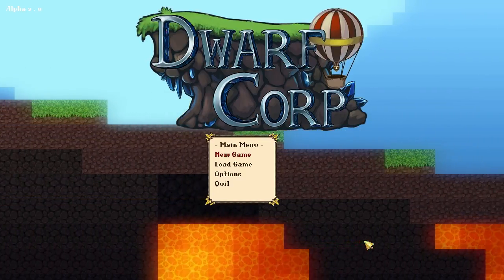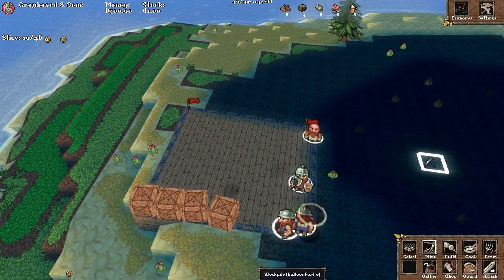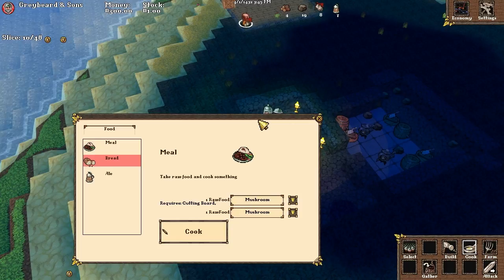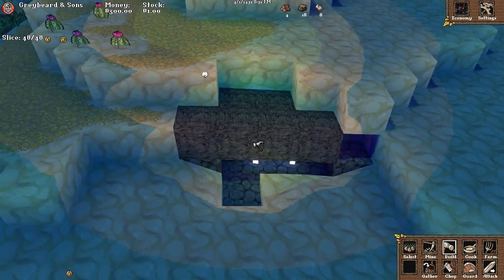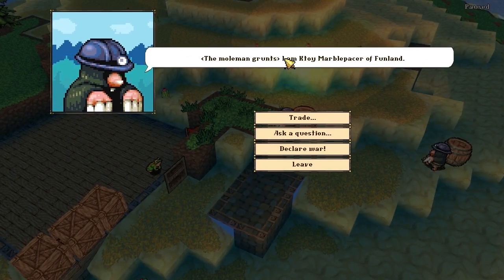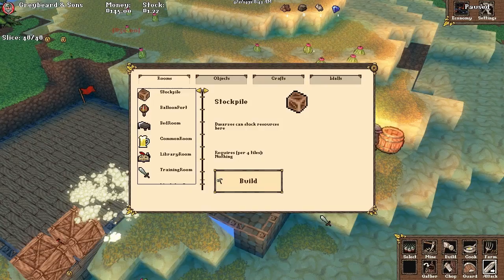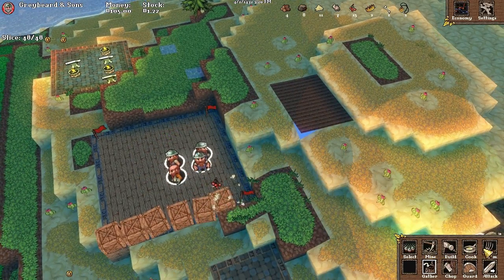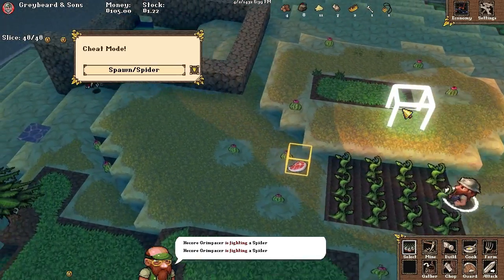DwarfCorp Screencast 11/2016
I have returned after a year without updates. In this video I show what I've been working on with as few cuts and edits as possible -- bugs, crashes and all. As you can see, there's quite a bit of testing and bug-fixing to do. Now that we're in a more stable position, we can start pushing hard on this game again to make it something worth playing. I'm so sorry that I've been unresponsive for so long.